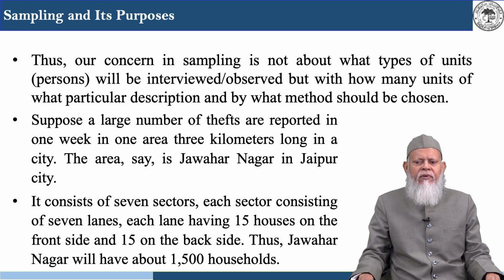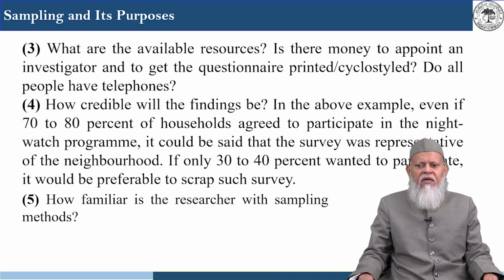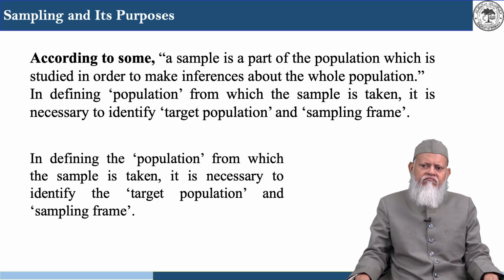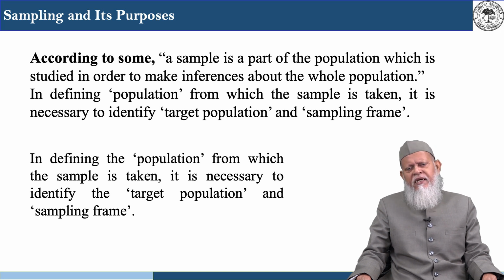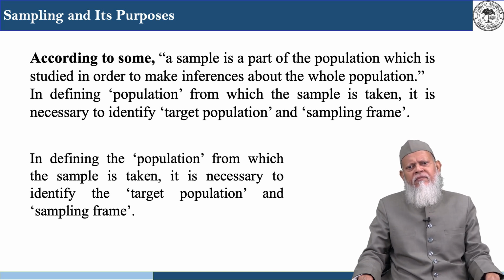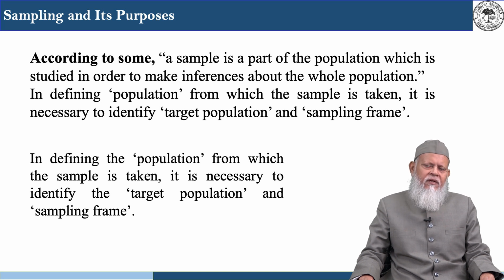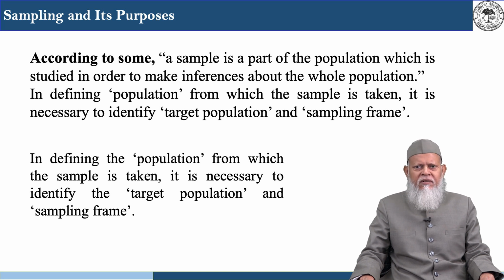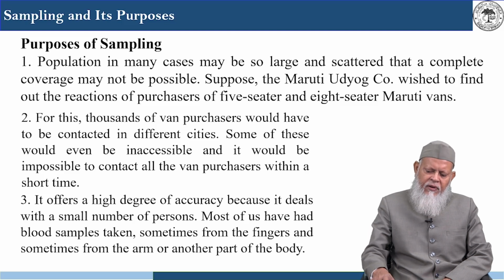Lec 24 06 11 2024